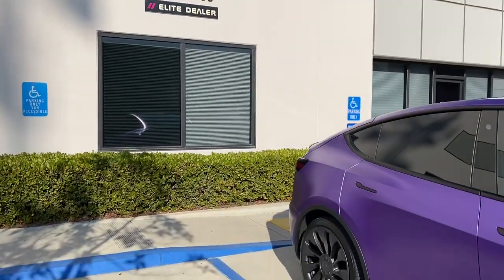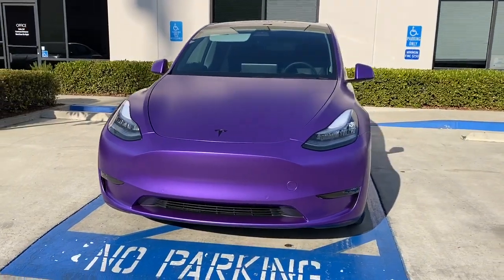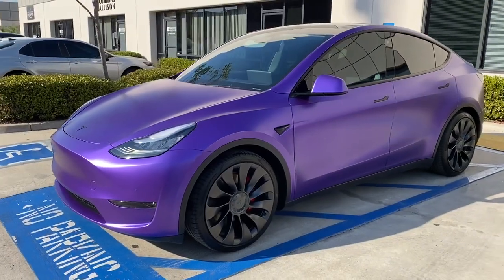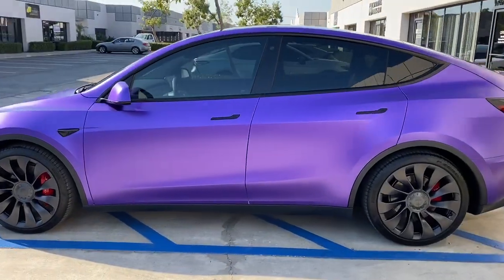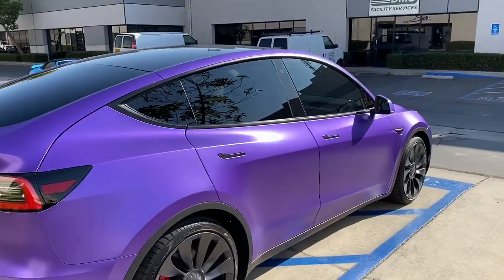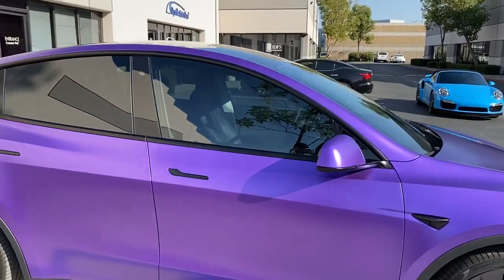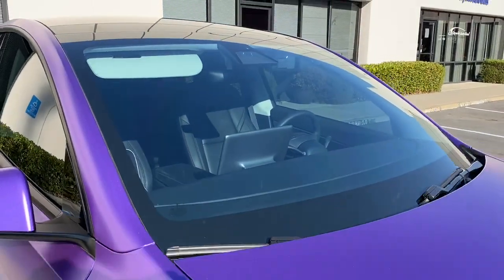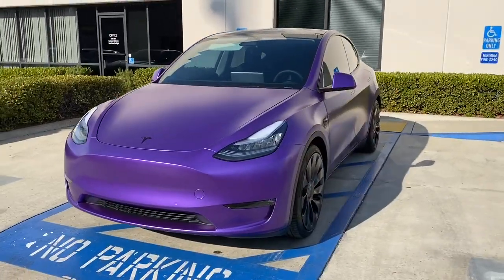2020 Tesla Model Y with 3M Satin Purple Vinyl Wrap + Ceramic Pro Coating by Ceramic Pro San Diego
Come along with Dave from Ceramic Pro San Diego as he walks us through what our team did to this brand new 2020 Tesla Model Y. This car came in for a full car color change and we used a 3M satin metallic purple all over to give it this unique look. It definitely stands out from the crowd! We topped it off with a Ceramic Pro 5-year coating that provides added protection to the vinyl wrap and ease of maintenance overall. For added privacy and heat rejection, we tinted all the windows with an infrared window film. There truly is no other Tesla Model Y like this one!

Here at Ceramic Pro San Diego, we are experts on all things paint correction and protection. We are a luxury auto detailer and we work on some of the best vehicles in San Diego. At Ceramic Pro San Diego, we perform four major services: auto detailing, car ceramic coating, clear bra paint protection film, and window tinting. Our Ceramic Pro nano ceramic coating protects your exterior surfaces from the outside elements, our clear bra protects from scratches, our tint keeps you comfortable and protects your interior from UV rays, and our auto detailing keeps your car looking like new. Ceramic Pro San Diego is one of the leading auto detail pioneers in the country and we are on the frontline of the newest technologies in the industry.